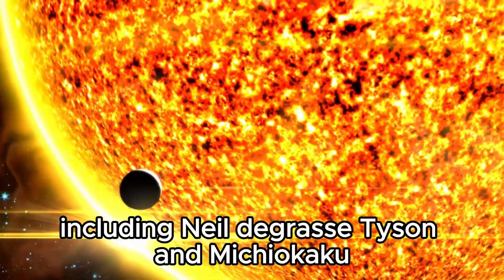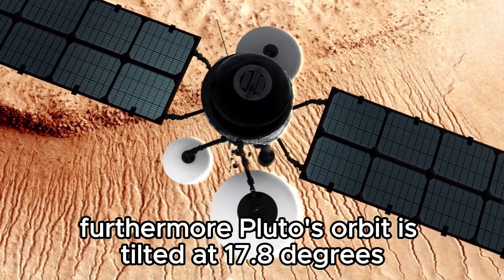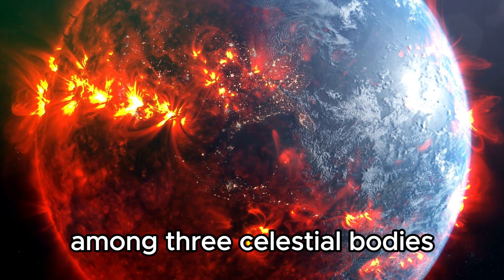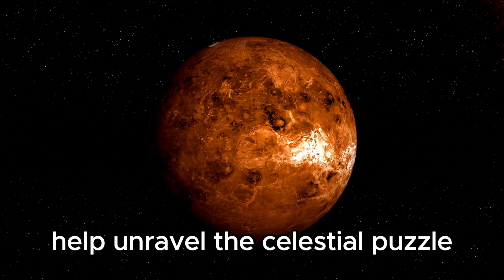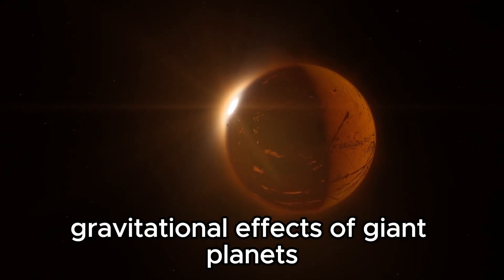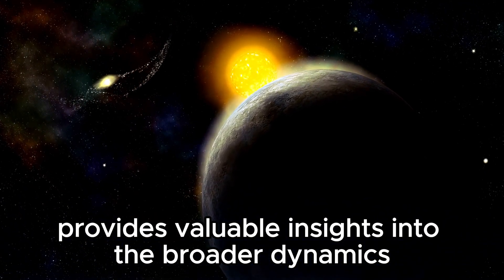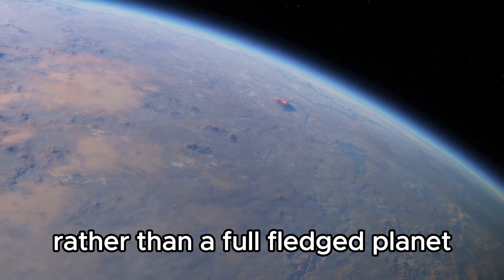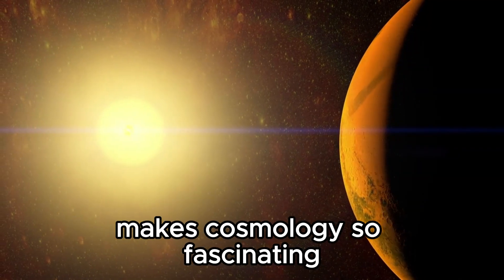"Pluto's Shocking Collision with Neptune: The Unexpected Consequences!"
Prepare for a cosmic shocker! In this video, we explore the unprecedented and hypothetical scenario of Pluto colliding with Neptune. While purely speculative, this intriguing thought experiment sheds light on potential consequences and what such an event could reveal about our solar system.

🔍 In This Video:

An exploration of the hypothetical collision between Pluto and Neptune, and how it might unfold.
The immediate and long-term consequences of such an event on both planets and the surrounding space environment.
What this scenario could teach us about planetary dynamics and the stability of our solar system.
Insights from experts on the real-world implications of similar cosmic events.